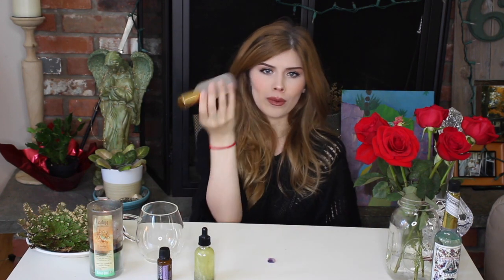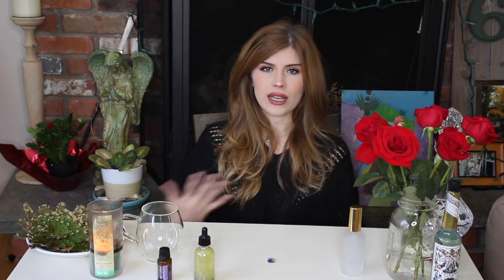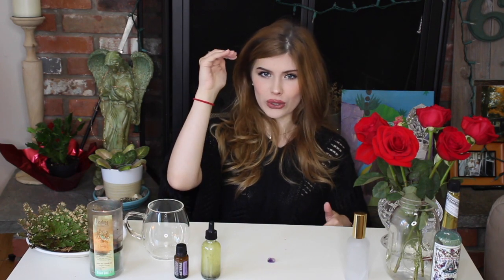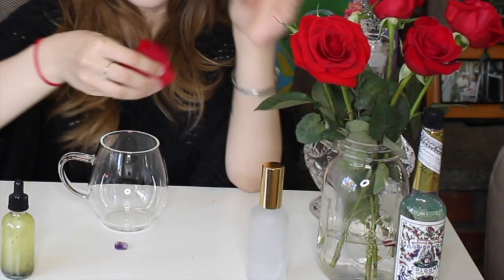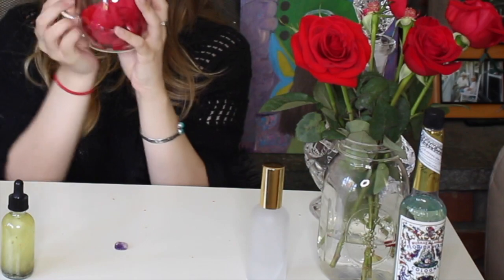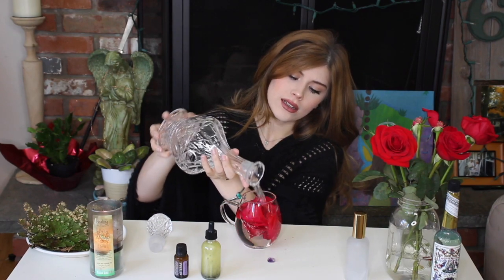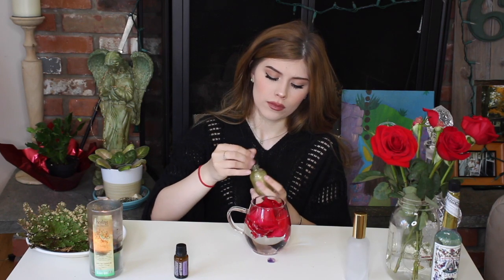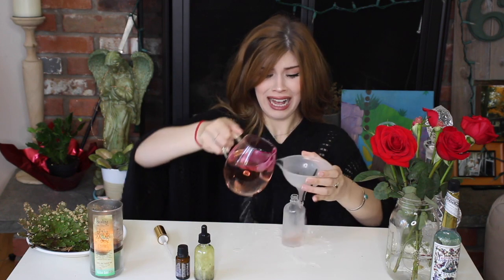DIY Spring Fairy's Rose & Flordia Water Face Mist